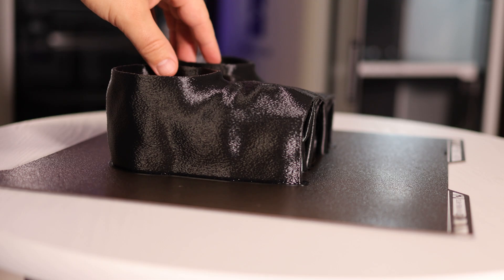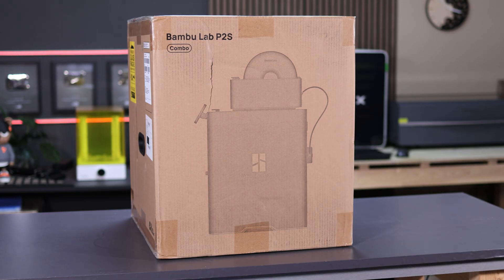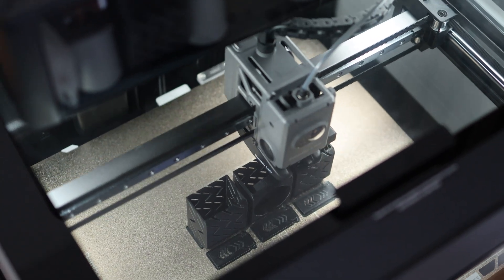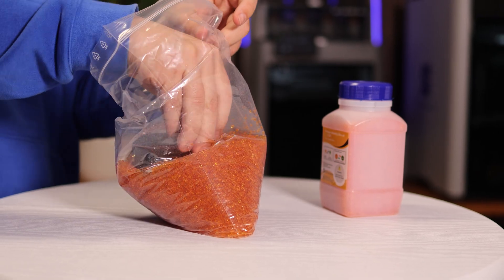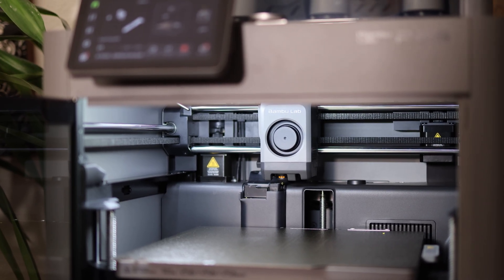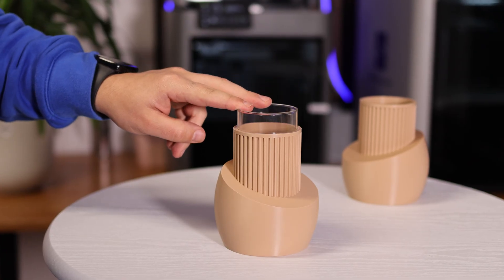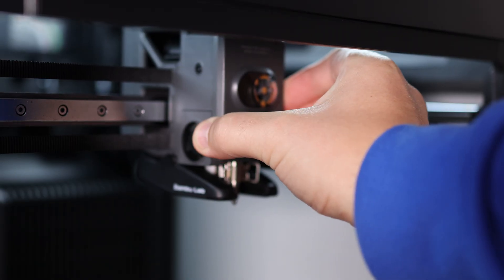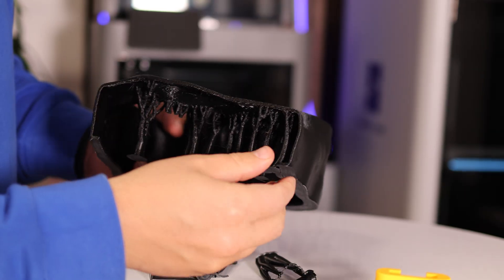Starting My Home 3D Printing Farm for Business - From Zero to Million with Bambu Lab H2S and P2S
I’m starting my own small 3D printing farm with the Bambu Lab P2S H2C and H2S to take the step from designer to seller.

In this video, I’ll show you how I design my own 3D models, offer them for free download, and at the same time begin to produce and sell physical products using different manufacturing methods such as FDM and resin 3D printing, CNC milling, and laser cutting.

If you want to know which 3D printer is best for beginners, what to consider when starting a 3D printing business, and how to turn your hobby into income, then this video is for you.

3D Printer
4L Filament Dry Box
Silica beads

Plug and Play Solar Kit
Milling Machine
Laser Engraver

I purchased all products myself.